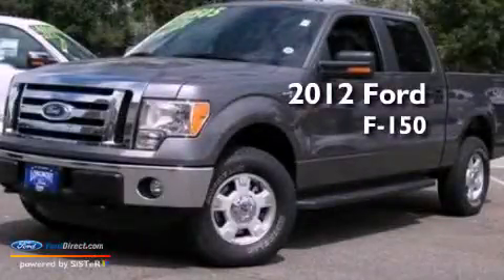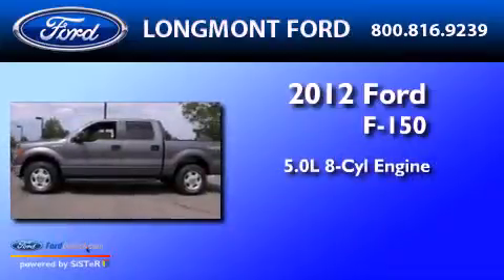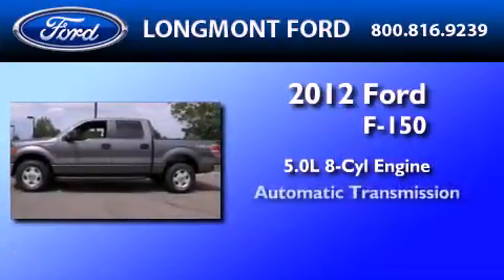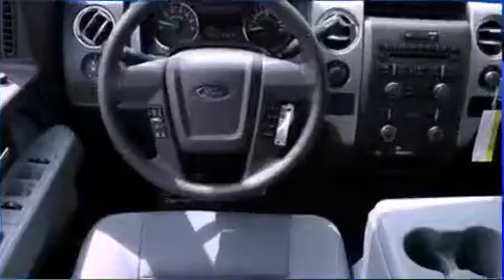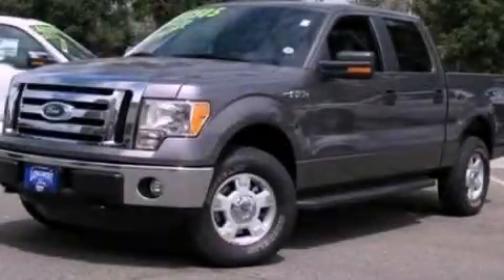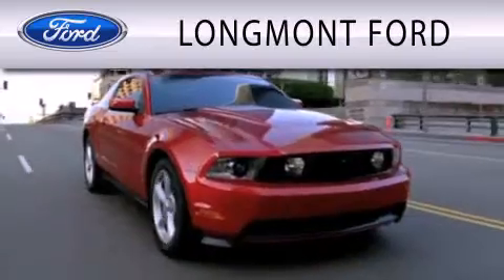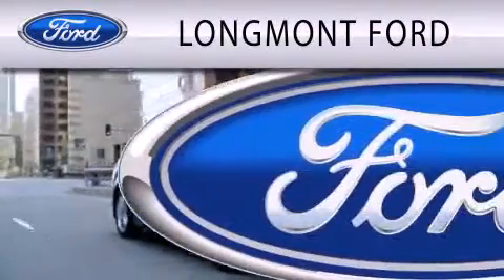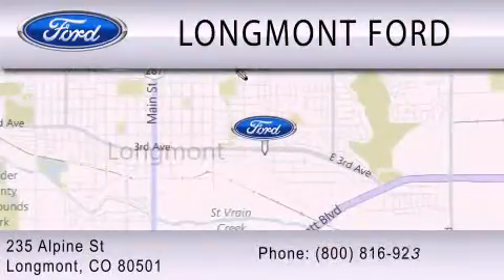2012 Ford F-150 Longmont CO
Year : 2012
 Make : Ford
 Model : F-150
 Engine : 5.0L V8 32V MPFI DOHC FLEXIBLE FUEL
 Trans . : 6-SPEED AUTOMATIC
 Exterior : STERLING GRAY METALLIC
 Miles : 35
 Interior : GRAY
 Stock : 2T741